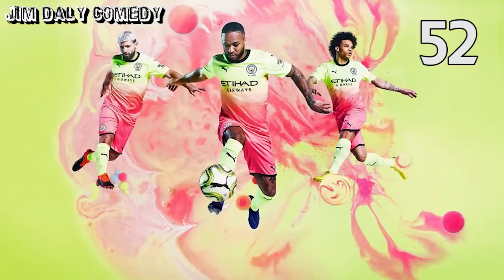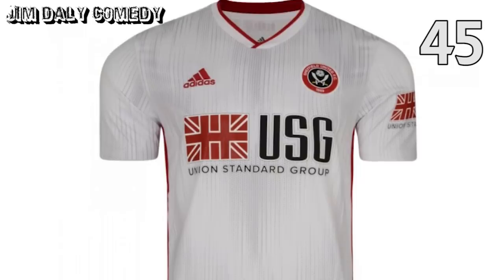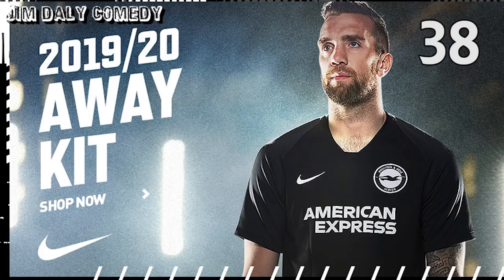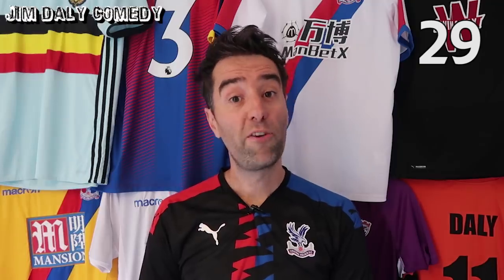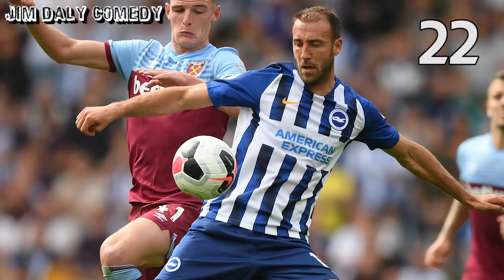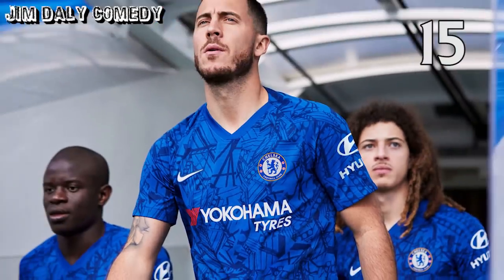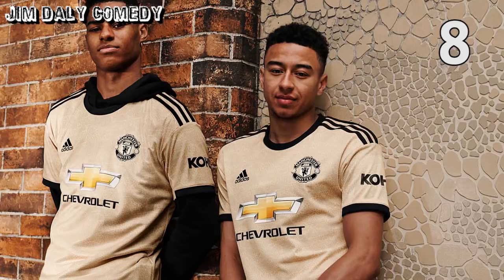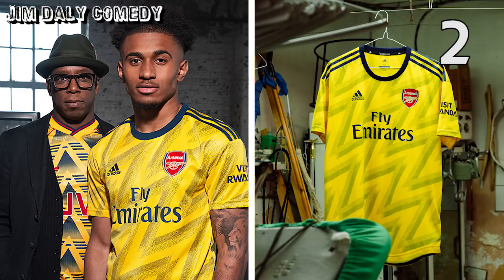⚽ALL 52 PREMIER LEAGUE 2019/20 KITS RANKED!⚽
I have ranked all 52 Premier League home, away and third kits from 52nd -1st.

About Jim Daly:
Welcome to the official Jim Daly YouTube channel!

On this channel, you’ll find a variety of comedy football content, including songs about footballers, football news with jokes, games, vlogs and more.